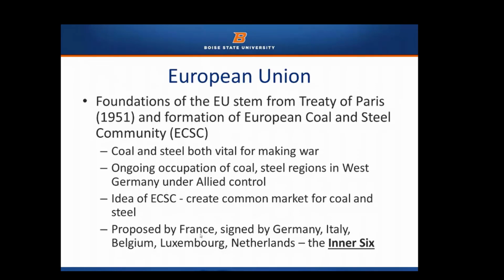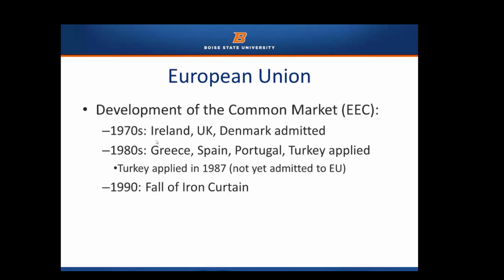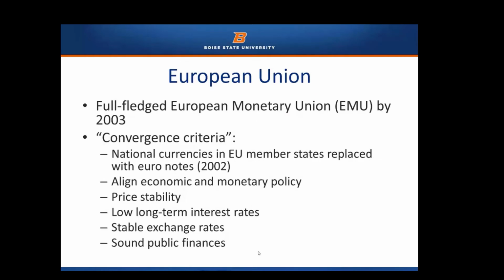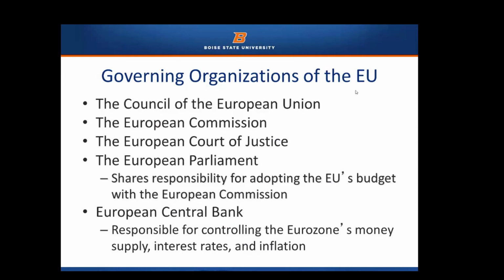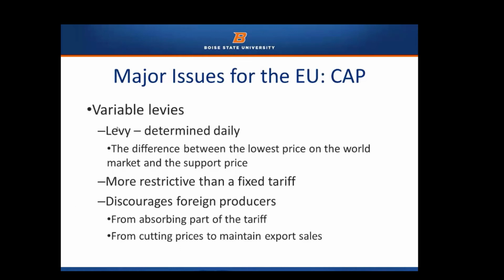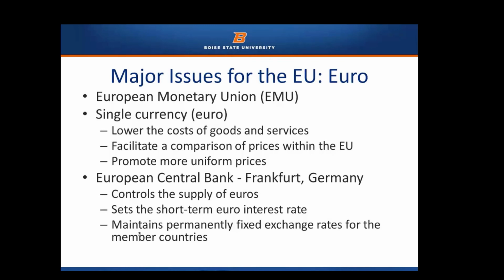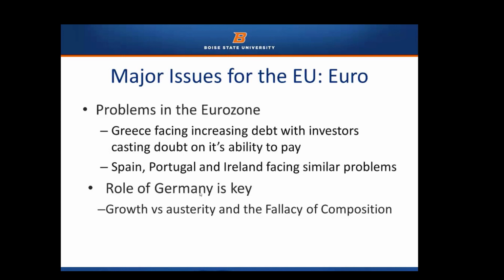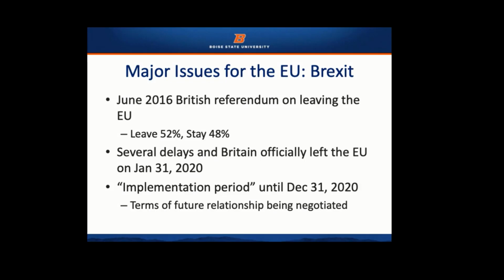Chapter 02 Lecture 02-4 V2